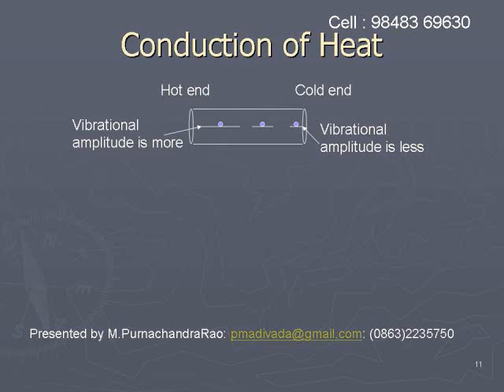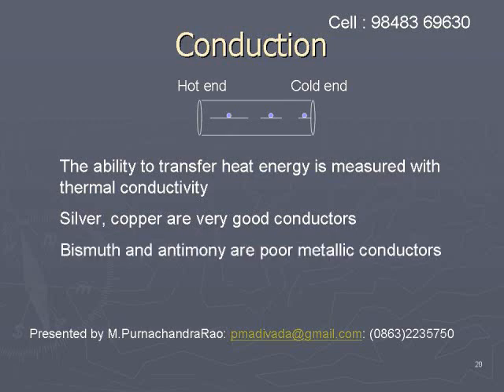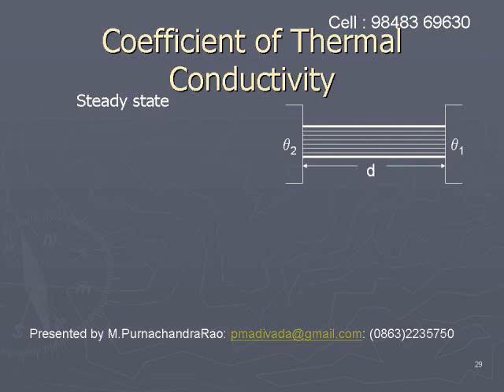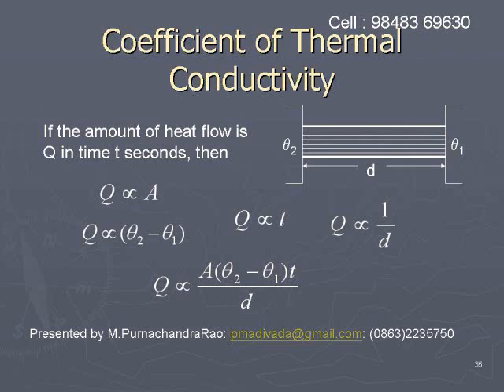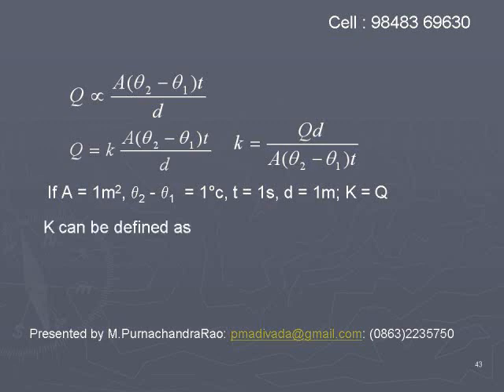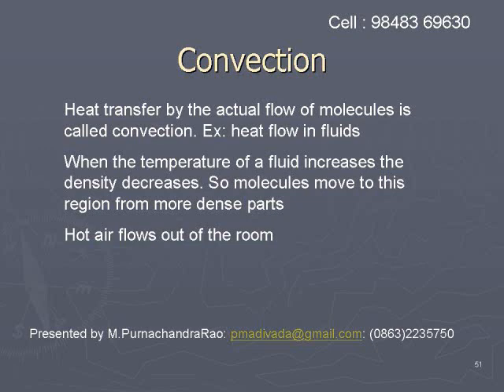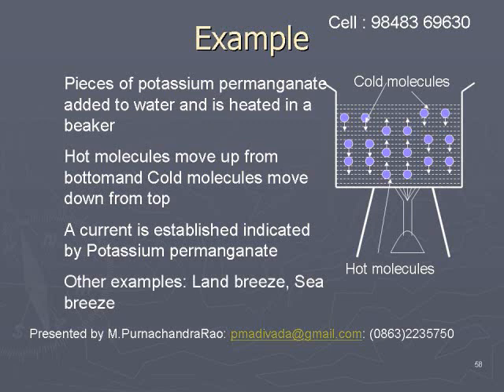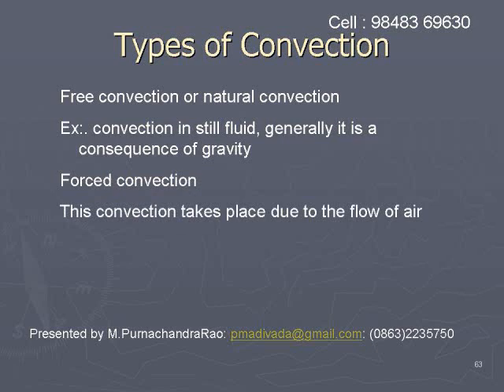21 01 conduction and convection